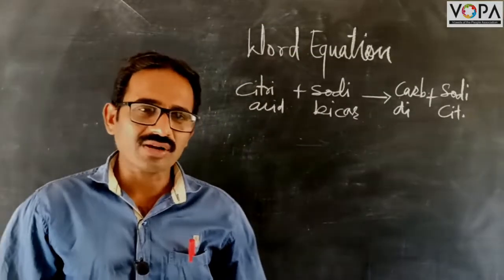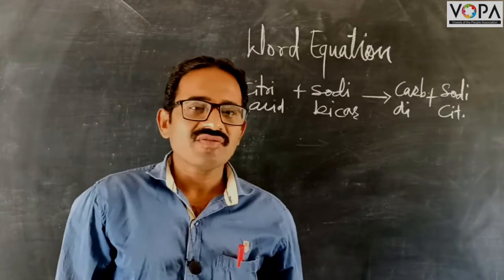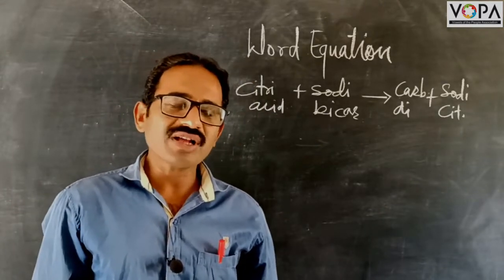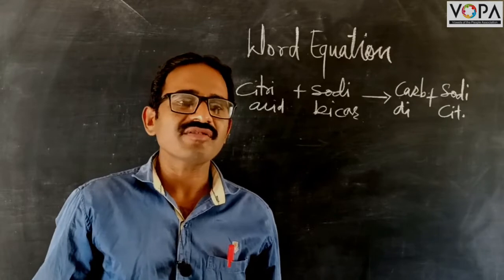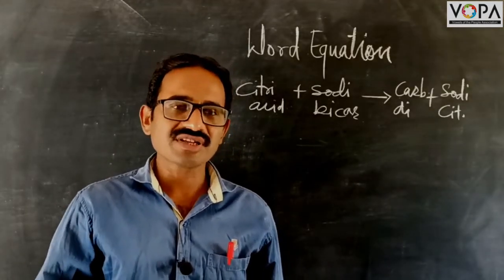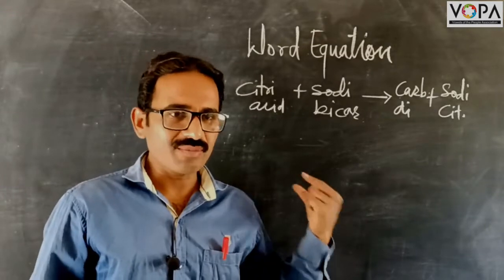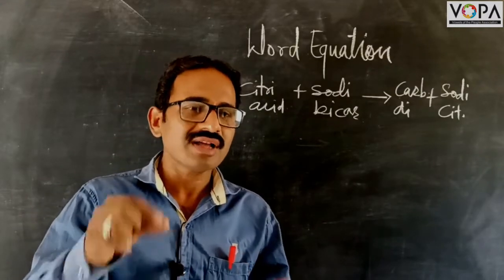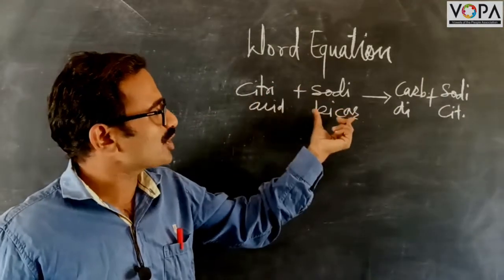8th | Science | Chap 13 | Chemical Change & Chemical bond | V1 | V-School